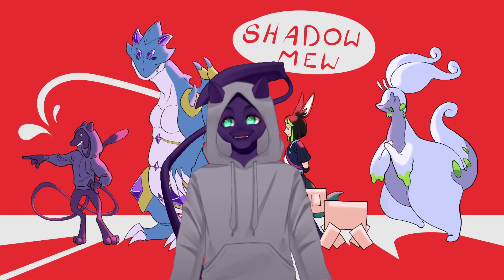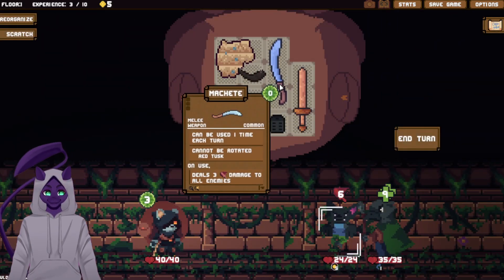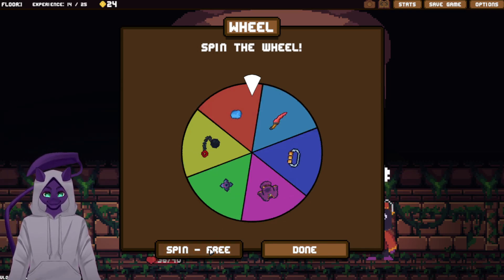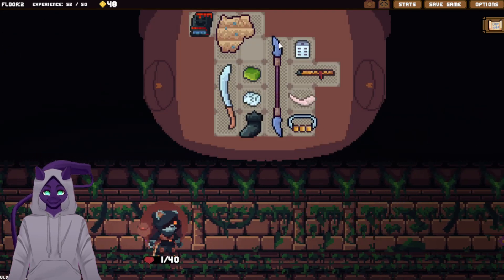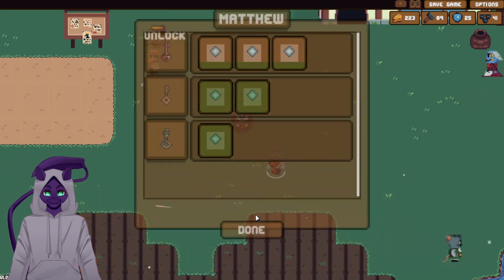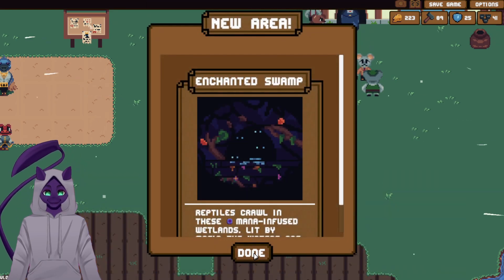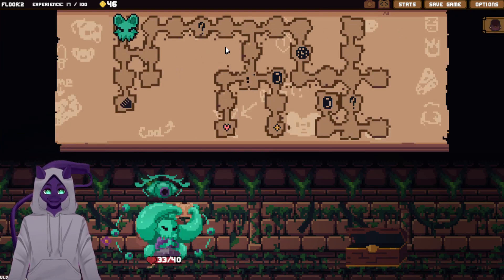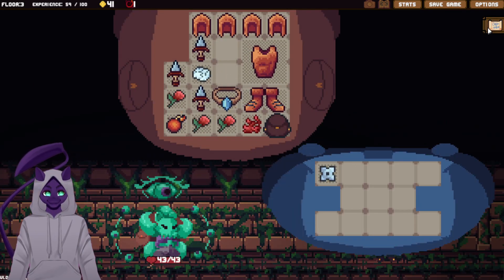IM A SPIKY EXPLOSIVE MEW!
Hey-lo! I REALLY SPENT THAT MUCH ON A GAME WHERE YOU ORGANIZE A BACKPACK TO FIGHT!!